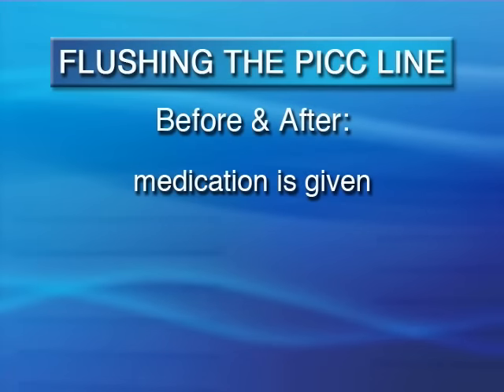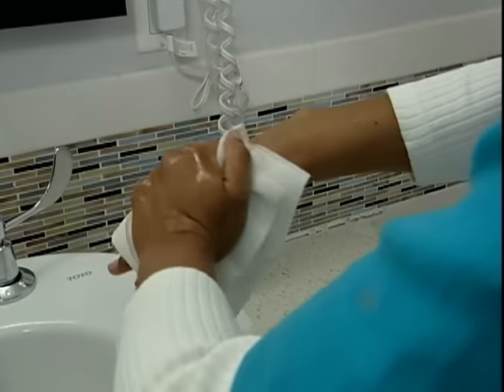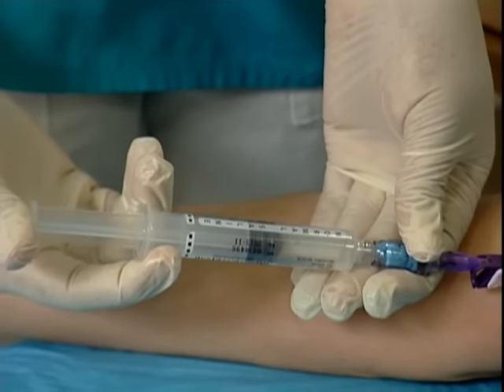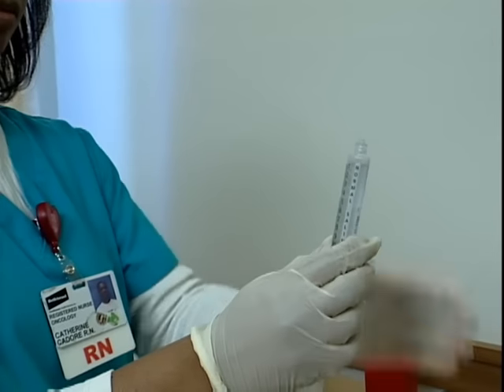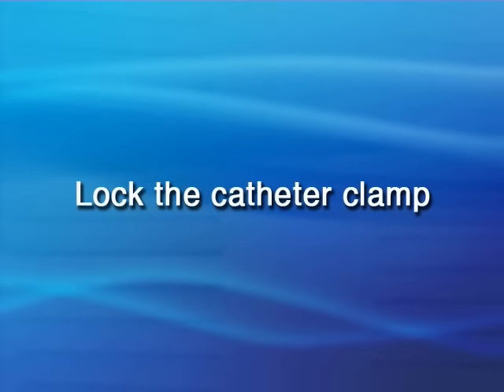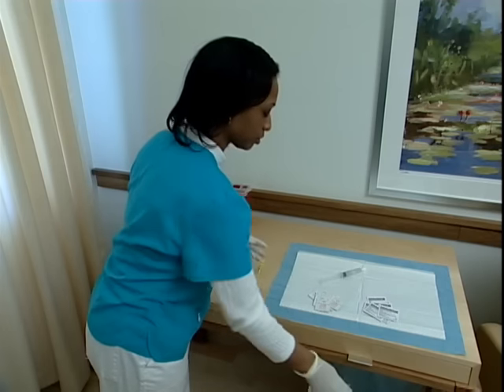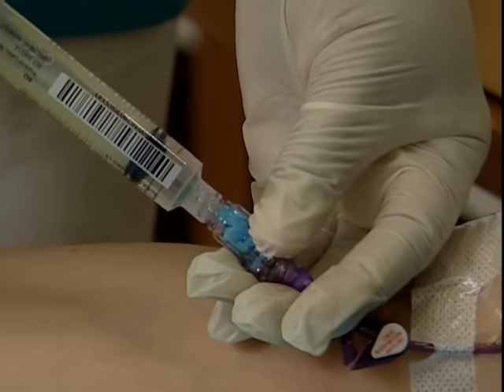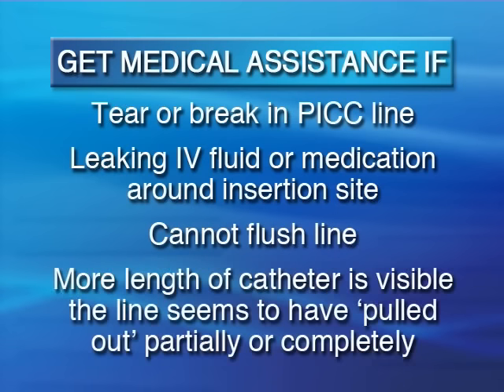Flushing Your PICC Line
This is a video that provides step-by-step demonstration on how to flush your PICC Line both when it is in use and when it is not being used.